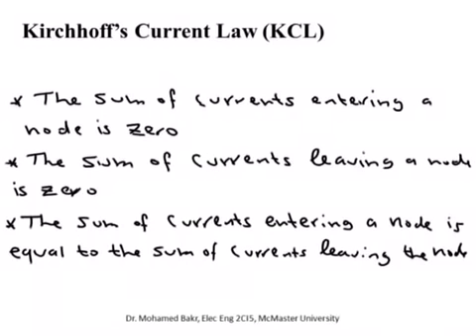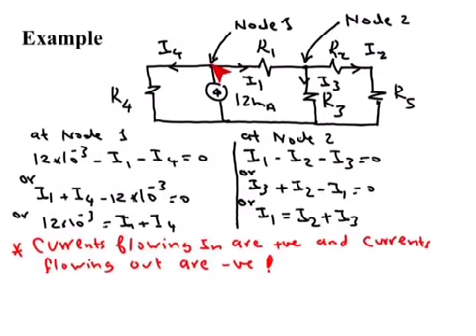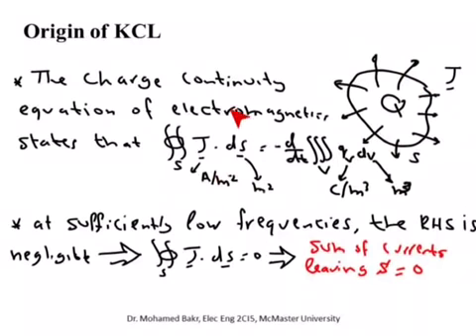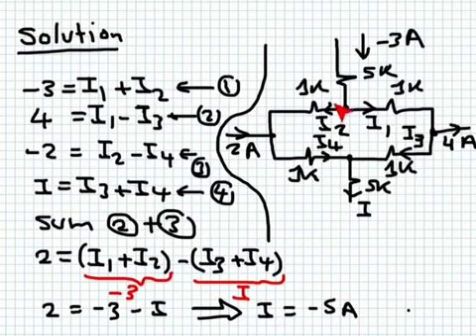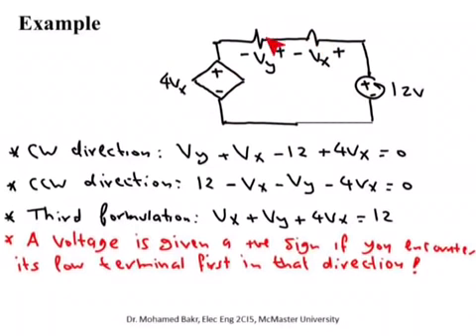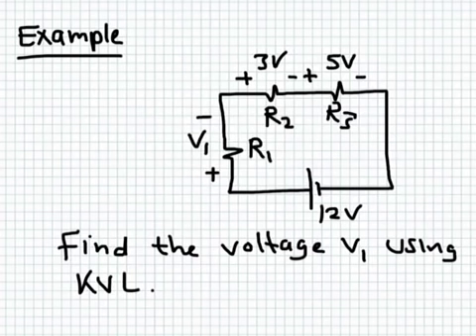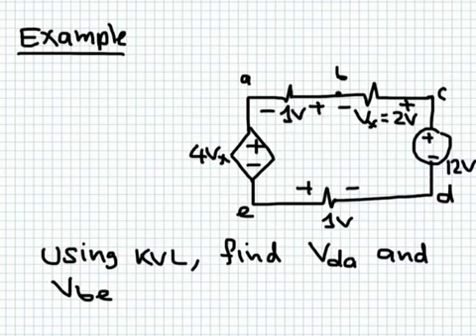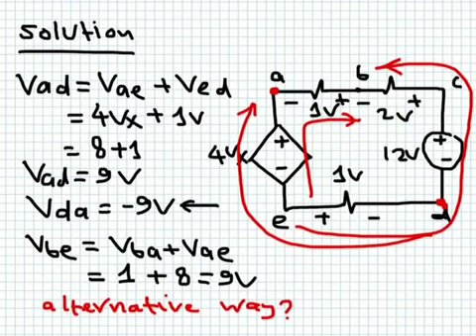Elec Eng 2CI5, Lecture 4 (Kirchhoff's Laws)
Kirchhoff's Laws for Electric Circuits